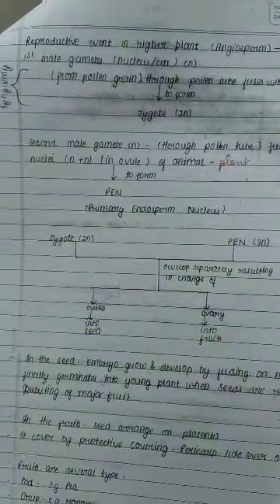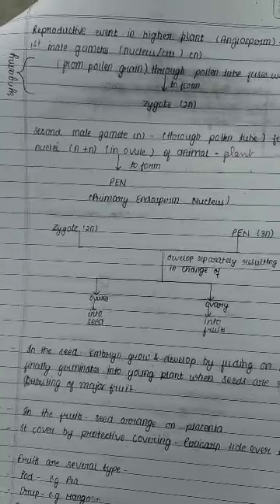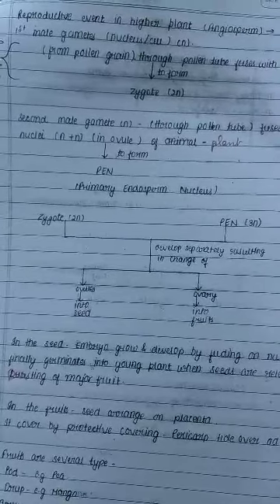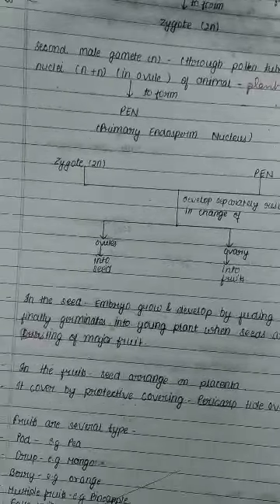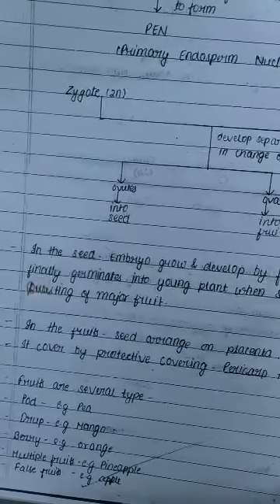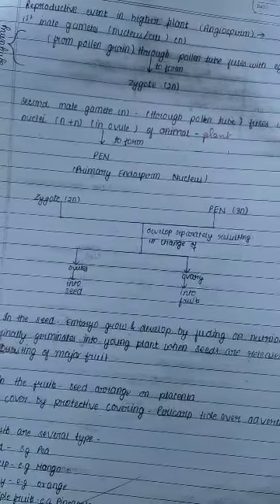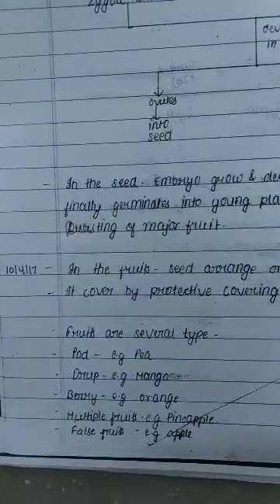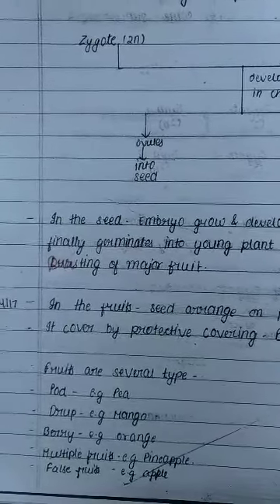VID 20200416 071624 640x360